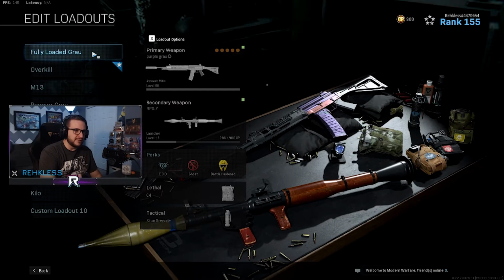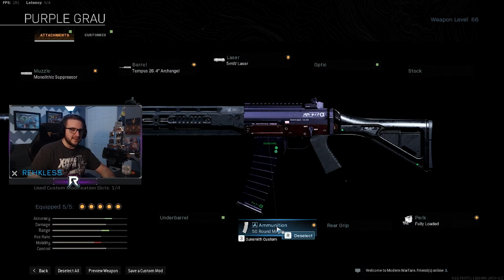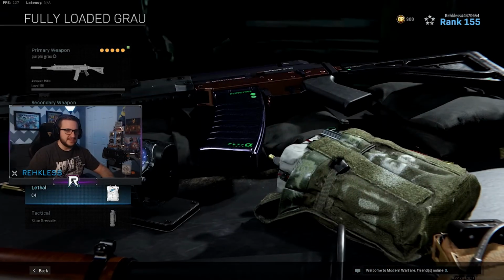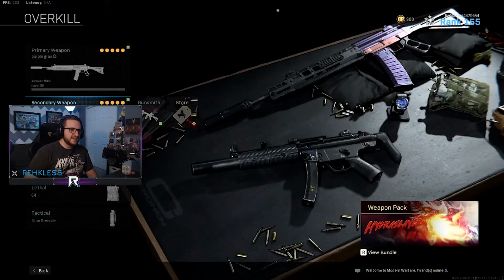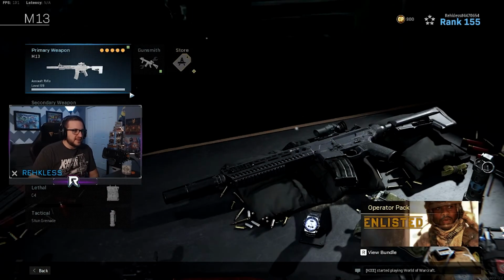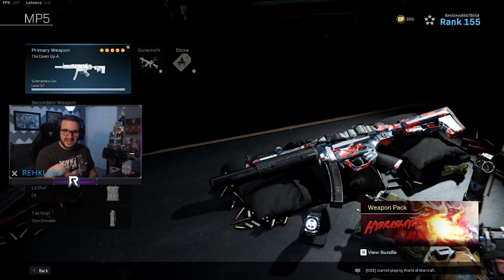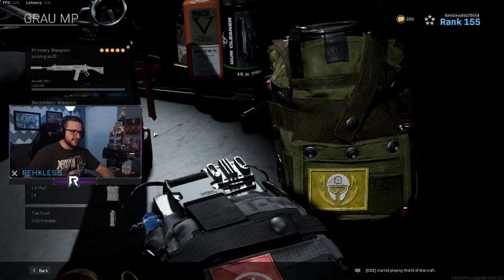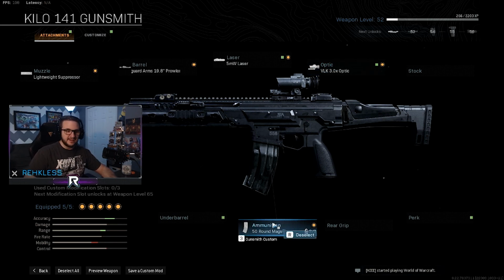Call of Duty Warzone and Multiplayer Classes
This video is about the classes I use and recommend for Warzone and Mutliplayer! If you would like to catch me streaming be sure to head over and follow to the channel to be notified when I go live!

Get Connected Below!